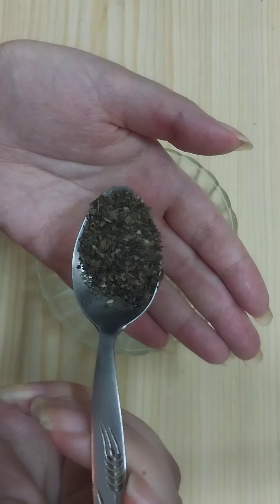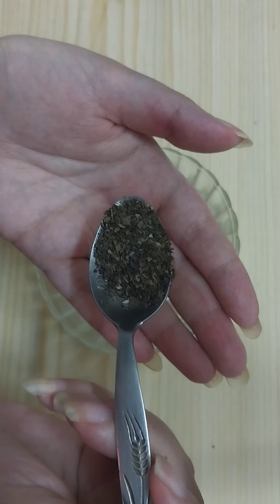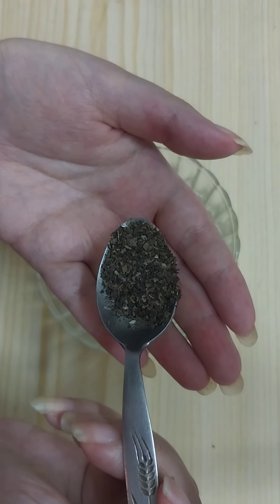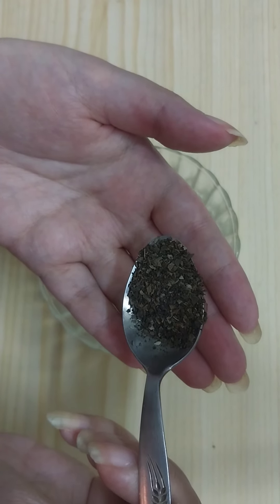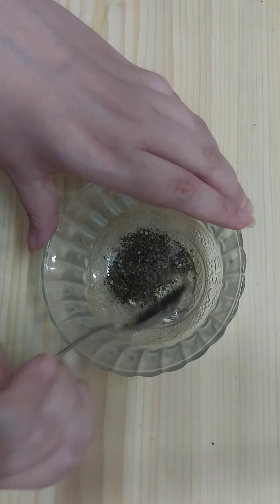Apply it at Night SUPER FAST HAIR GROWTH SERUM Grow Long Thicken Hair Naturally ll NGWorld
Ingredients

Aloevera
Neem leaves
Coconut oil